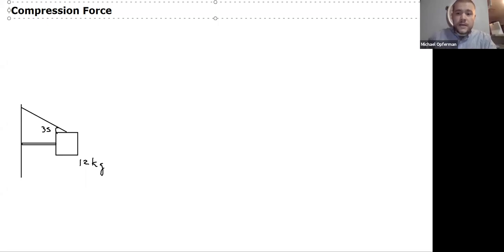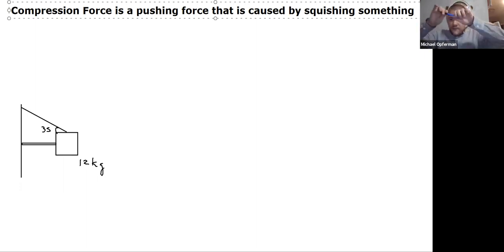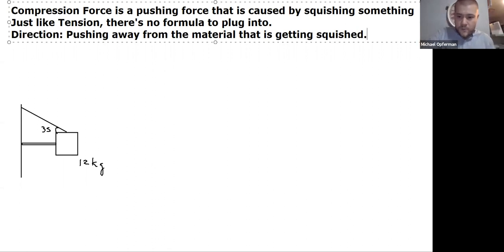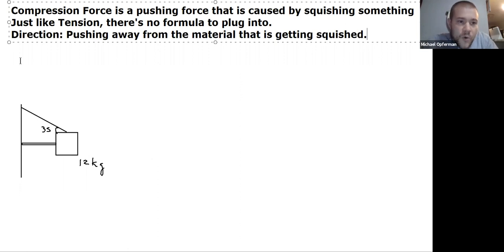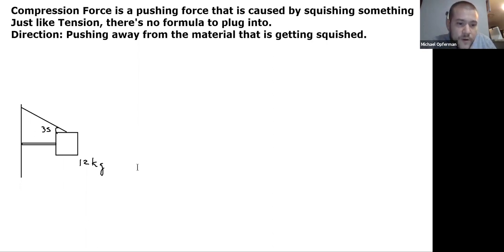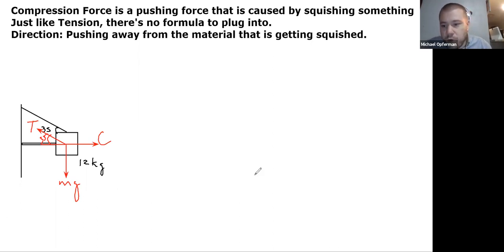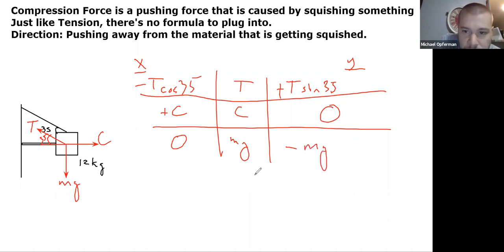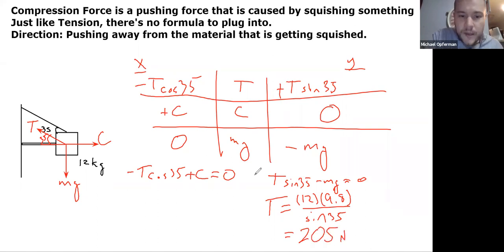Lecture: Compression Force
Introduces the idea of compression forces as the opposite of tension forces